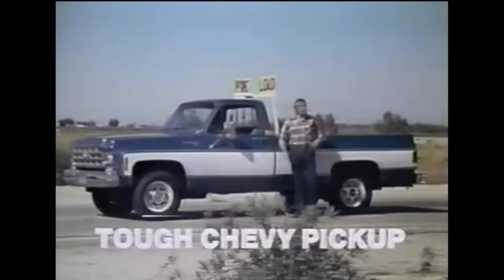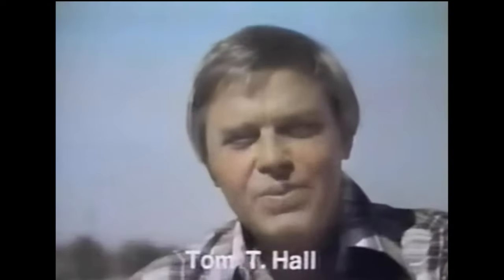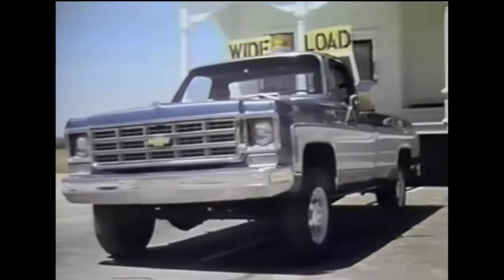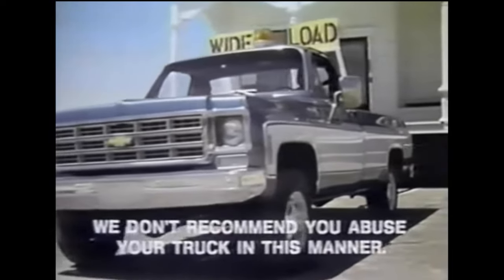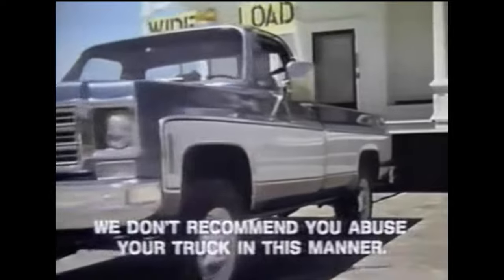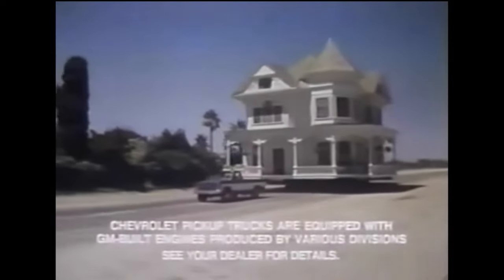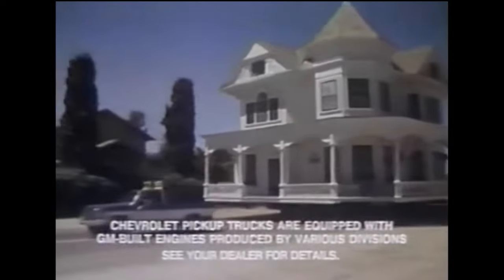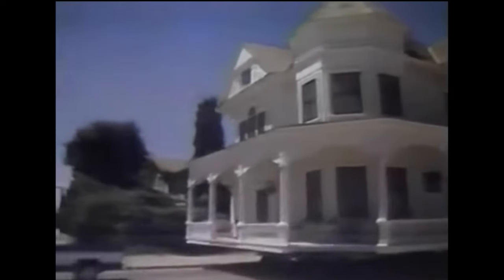Museum Quality Nut & Bolt Restored 1978 Chevy K20 4x4 | ResurreKting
▶ Upgraded functional Cowl induction hood
▶ PPG base coat clear coat
▶ Bed upgraded with a color matched Upol Raptor Liner
▶ Underside of cab upgraded with Red oxide colored Upol Raptor liner
▶Freshened up 454 big block with upgraded FiTech Fuel injection system
▶ Transmission upgraded to 4L80E With MSD atomic TCM
▶ Transfer case upgraded to lighter weight NP208
▶ front brakes upgraded to Wilwood dual piston calipers and pads
▶ All new AC Delco rear brake components
▶ CPP proportioning valve
▶ Off-road design heavy duty leaf shackle with greasable bolts and Kevlar bushings
▶ ORD braided brake lines
▶ Superwinch locking hubs
▶ Corporate 10 and full floating 14 bolt rear fully serviced, bearings, seals, ARP hardware
▶ Long tube headers into full flow master dual exhaust with chrome tips
▶ 2” Rancho  lift springs installed in front with 9000 series adjustable shocks
▶ Grade 8 hardware upgraded throughout entire chassis
▶ All new AC components, AC blows nice and cold.
▶ Upgraded oversized aluminum radiator with upgraded fan clutch
▶ New SPID sticker made to show all the upgraded options
▶ Tow hitch and hidden tow wiring to fit a 7 or 4 plug wiring to accommodate most trailers
▶ Red top Optima battery
▶ 10” wide Wheel Vintique custom steel rims on E rated BFGoodrich All Terrain TA KO2s
▶ original dog dish 4wd hub caps
▶ Interior was completely upgraded but kept tasteful with old school touches including one off custom stitched bench seat done in saddle brown with TMI blue Plaid, everything made to fit and contoured to accept taller people as well with great back support. Also matched the dash and sun visors, all work custom done by The Jalopy Shop in Phoenix AZ
▶ Custom molded headliner with extra cab lighting and integrated Pioneer Bluetooth MP3 radio
▶ Custom kick panels with speakers
▶ Dynamat was installed in entire floor and firewall for noise and heat.
▶ All dash and AC vents are new
▶ Classic Instruments Gauges installed with higher speedometer and Tachometer
▶ Tastefully hidden is the Fitech gauges for live feed, and MSD transmission gauges in the interior to have all live data in truck if needed. All lights work. Horn works. AC and heat work. Truck is turn key ready to be enjoyed.